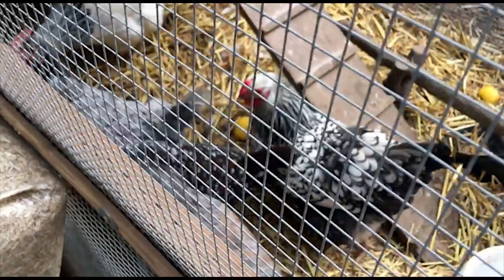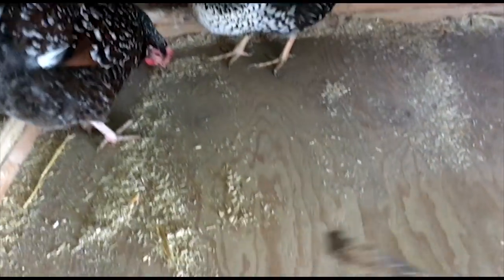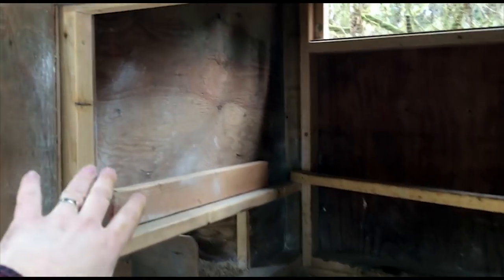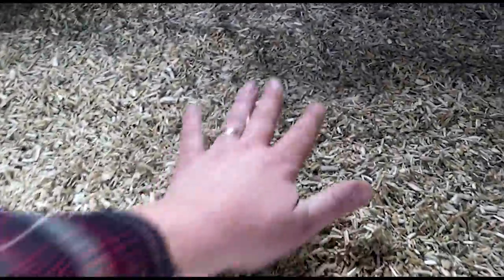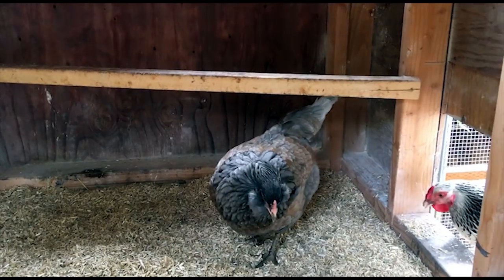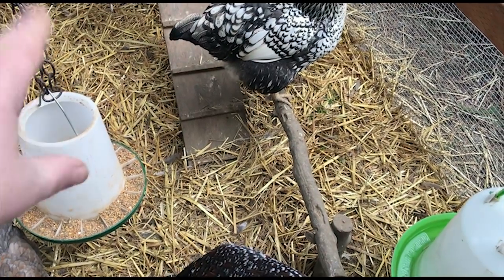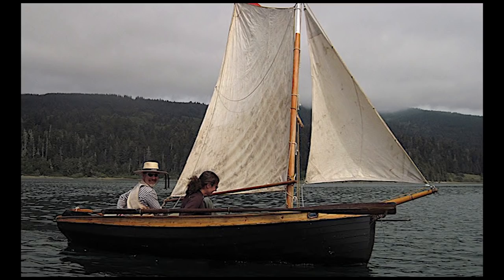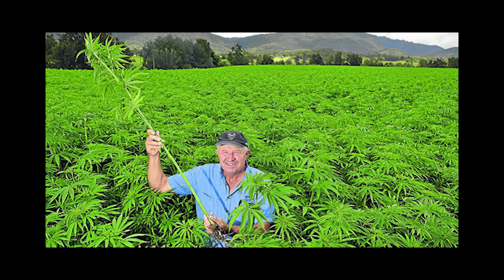Hemp Bedding For Chickens How We Use It, Benefits, And History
Episode 87
Changing out the chicken coop with sustainable Hemp Bedding and talking about the benefits and history of hemp. We purchase our hemp from a local startup comepany called Okay Hemp- $30.00 for a 30 lb. bale.

Guy In A Beaver Coat Calendars are available by request.  6.5" x 8.5" Wall Calendar. $15.98 plus shipping.

Amazon Wish List

Almost Homestead C/O Soderland
1838 S 265th PL Des Moines, WA 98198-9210

Almost Homestead refers to our unconventional approach to homesteading on three separate small properties and working with what we have. It also refers to the fact that this is not our ideal Homestead situation but almost. In the future we hope to purchase another Homestead with more land. For now, we continue to live, learn, and build on our investment. Our goal is to share our journey and inspire others that might be thinking about living a more self sustainable lifestyle. Follow along as we build, repair, reuse, scrounge for materials, plant, forage, explore, eat, drink, and share what we are doing to make this dream a reality.